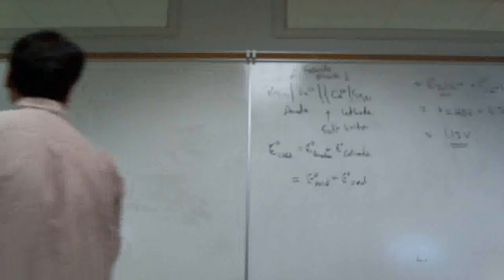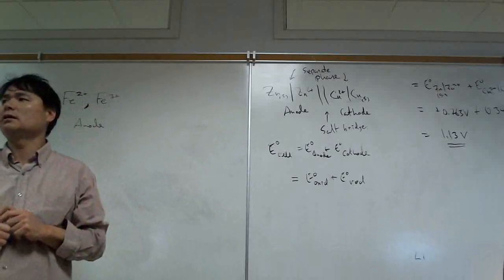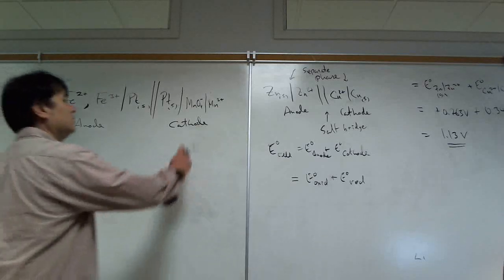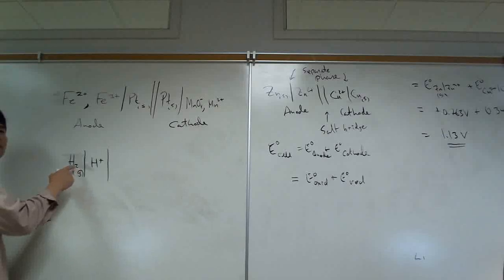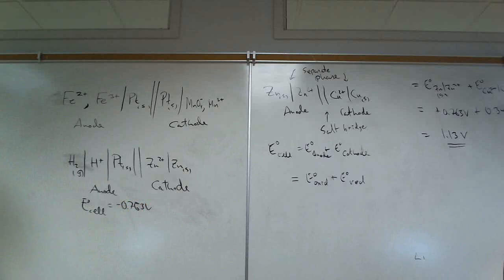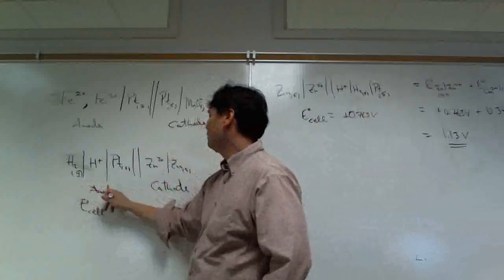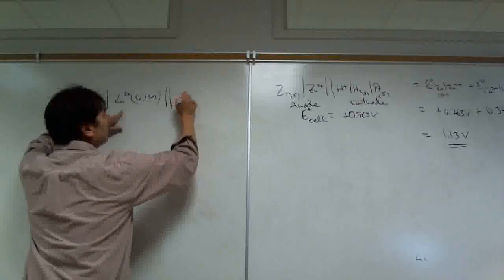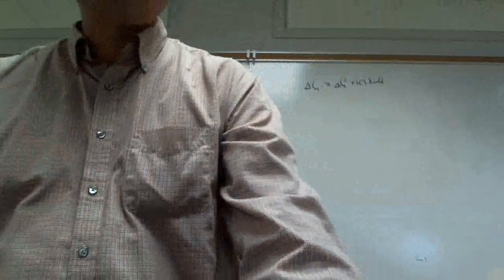Chem 1B PM 04232015 pt2